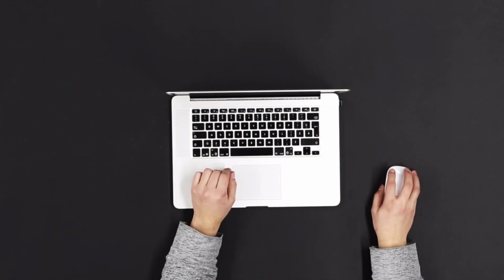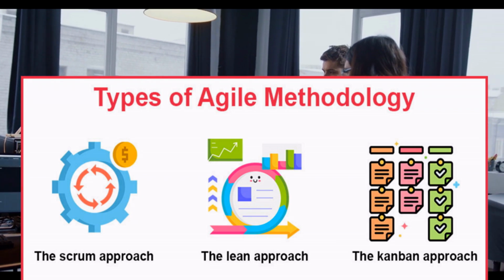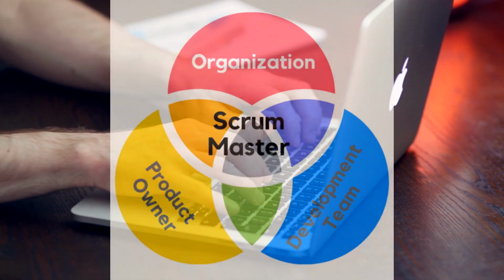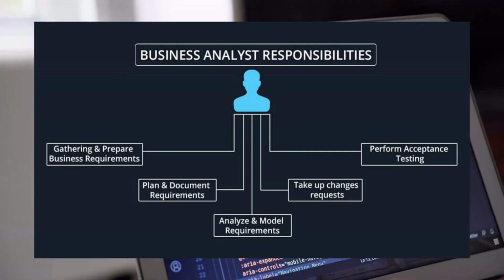Agile Methodologies. Exploring the Essence of Scrum for Software Development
🚀 Agile Methodologies: Exploring the Essence of Scrum for Software Development! Join us as we embark on a captivating journey through Scrum's core principles and processes.
🌀 Unveil how Agile supercharges teamwork, fosters collaboration, and delivers real results. Get ready to demystify Agile with smiles as we navigate from concept to product, revealing the magic of Scrum in action!
😄🛠️ Don't miss this chance to become a Scrum aficionado for impactful software development!

👋 Hello guys, I'm a software developer, I develop websites, applications and work with CRM system. On this channel, I will regularly and in the most accessible format share with you my experience, best practices, secrets and life!